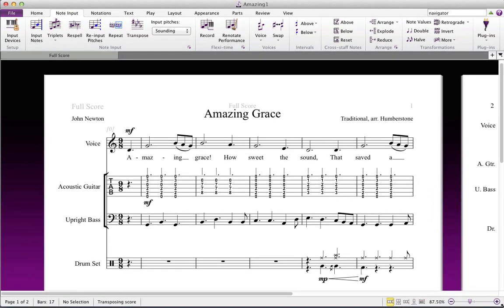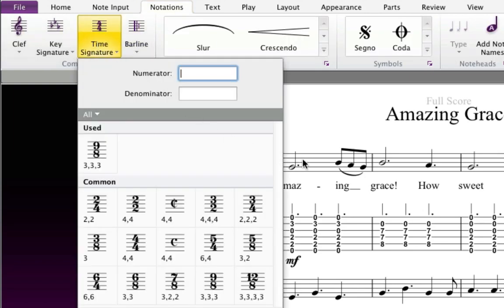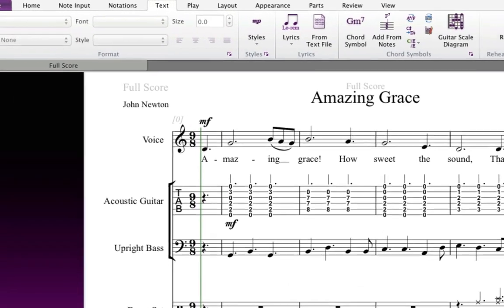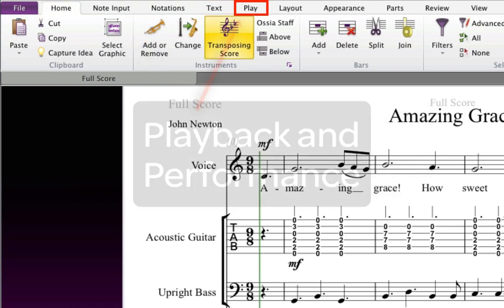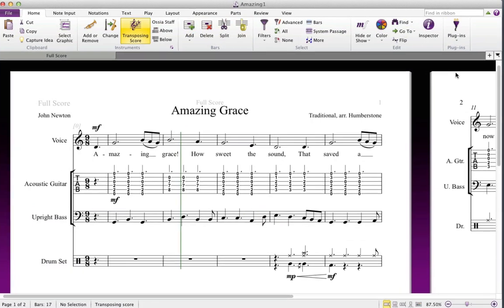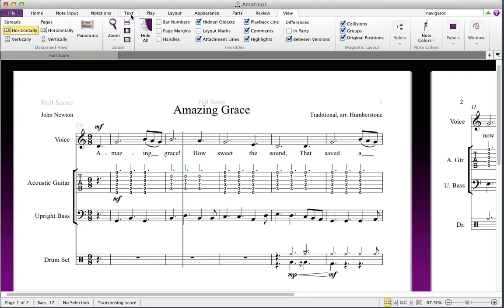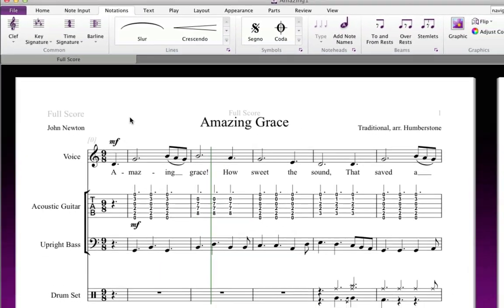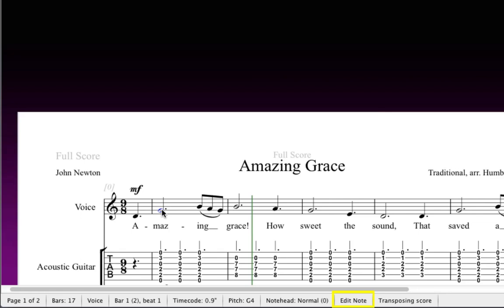1 2 Exploring the ribbon and status bar